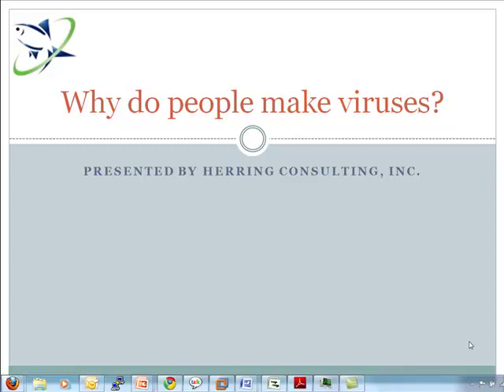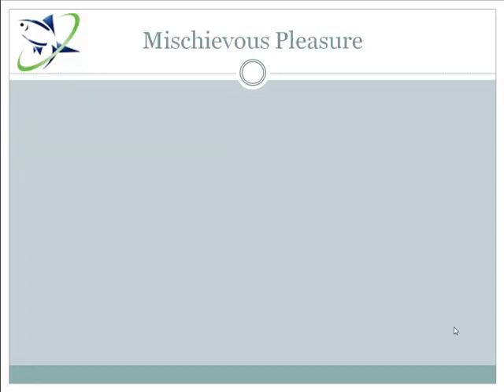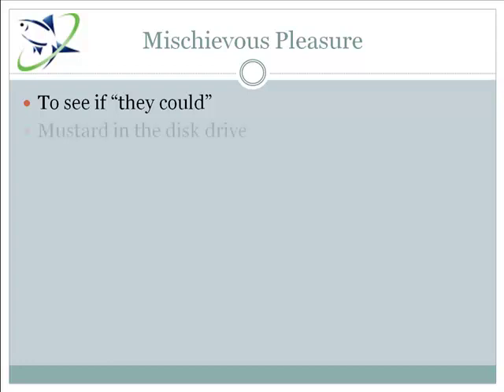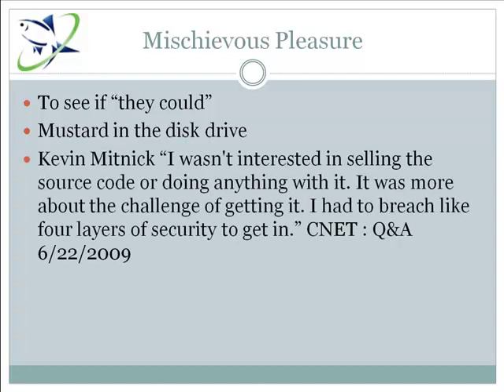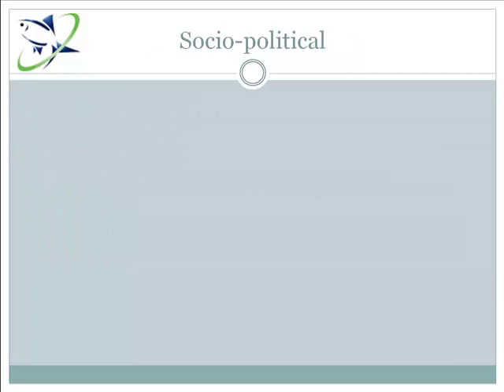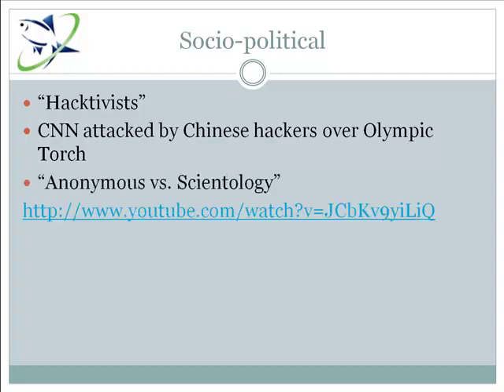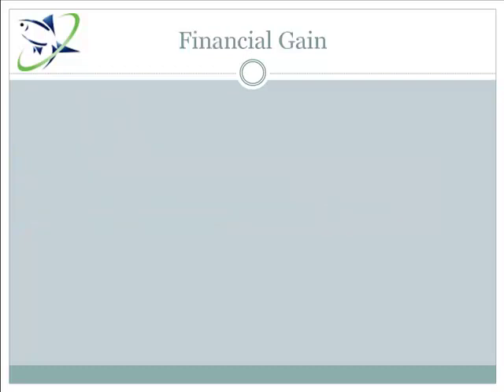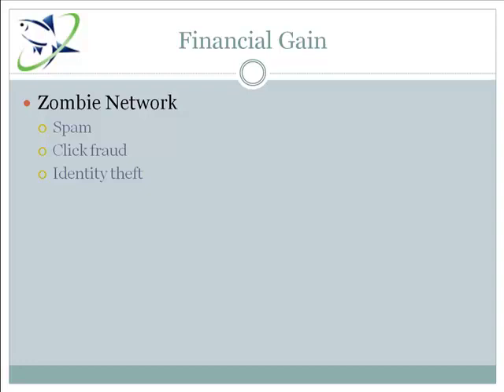Why do people make viruses?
This brief describes the motivation behind creating annoying viruses.